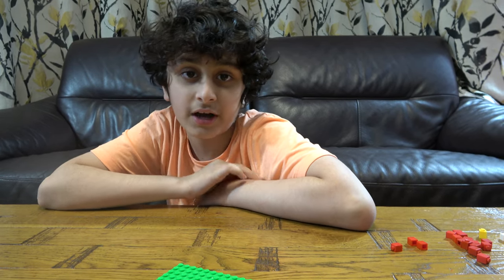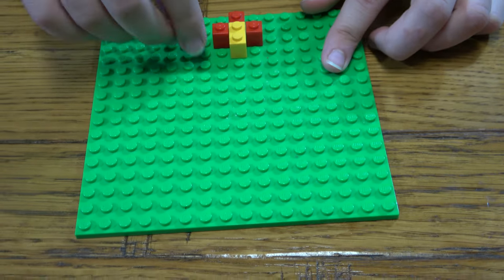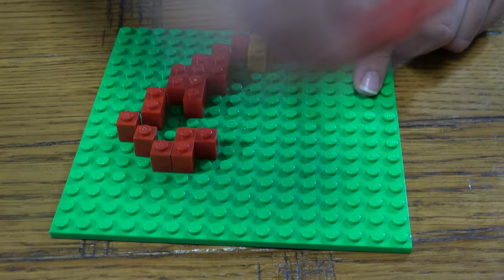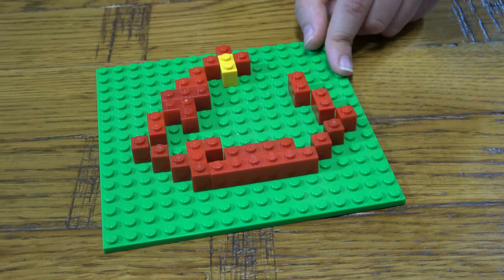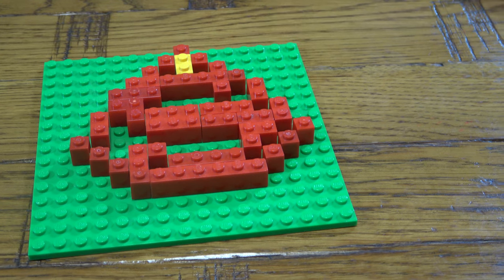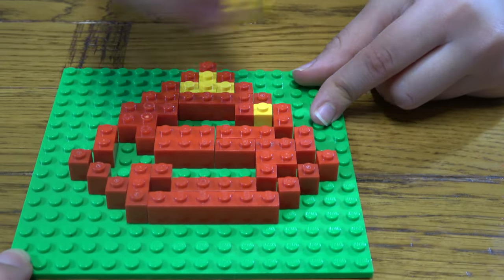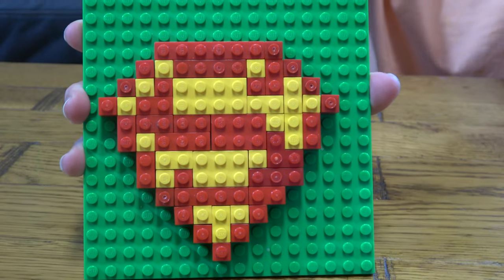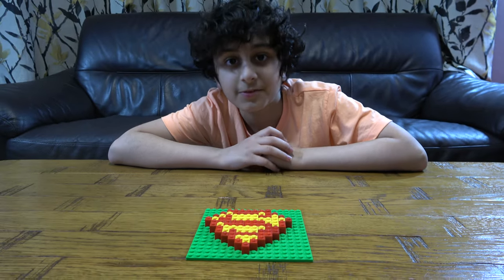Building a Lego Superman Logo Mosaic in 4K